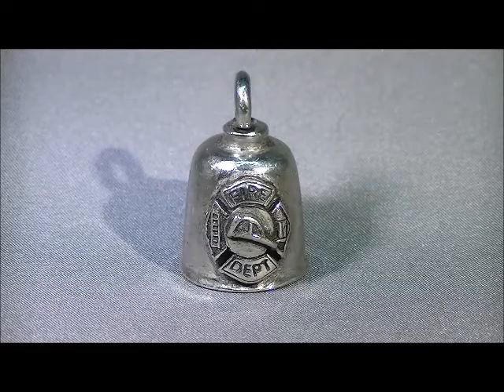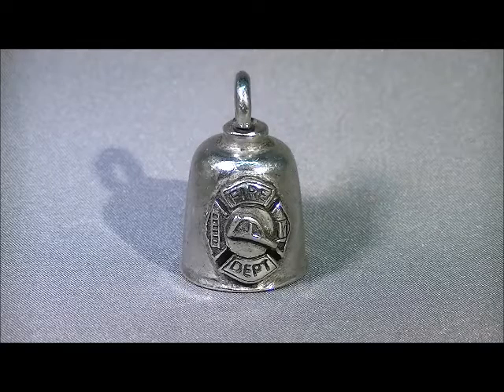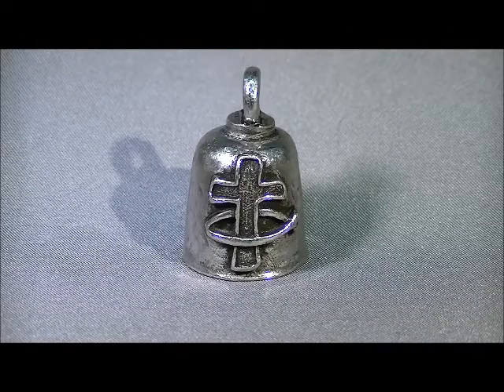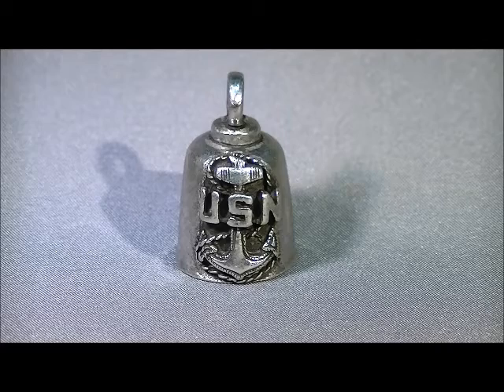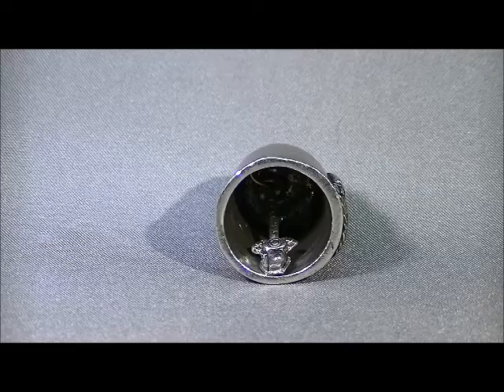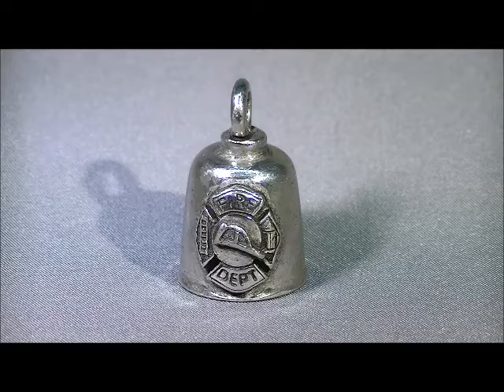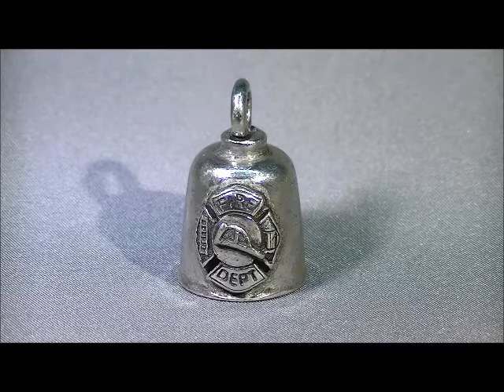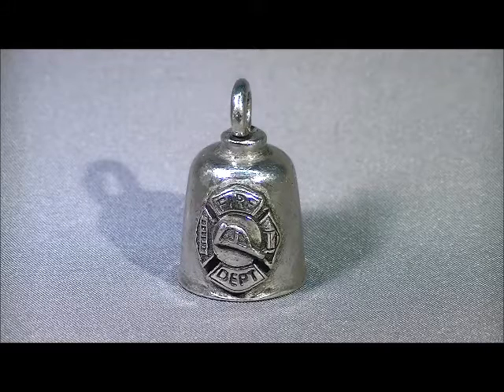Gremlin Bell Product Review From thebikersstore.com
Gremlin Bell has a large selection of unique 3D biker bells. If you are looking for a gift for a biker friend or loved one or even an occasional rider, you should look at the Gremlin Bell line. The bell come with a ring for hanging, a velveteen gift back and the legend of the biker bell.